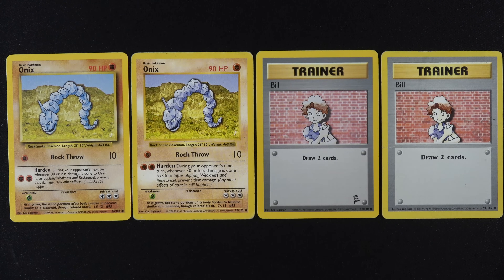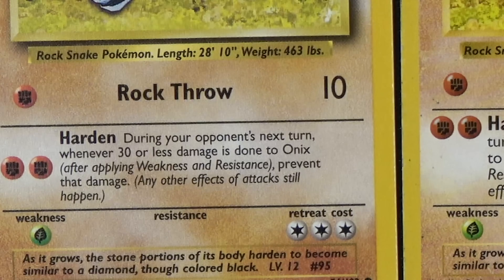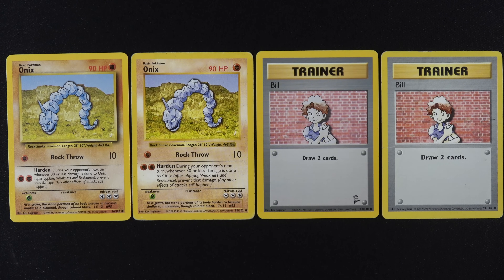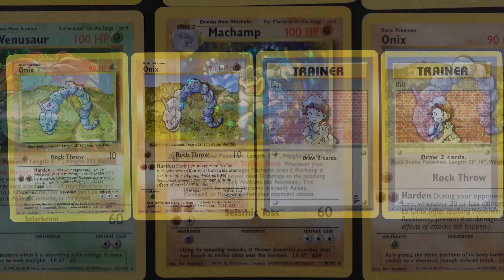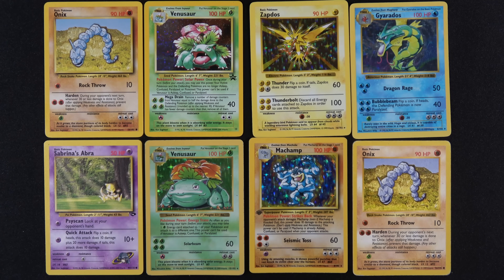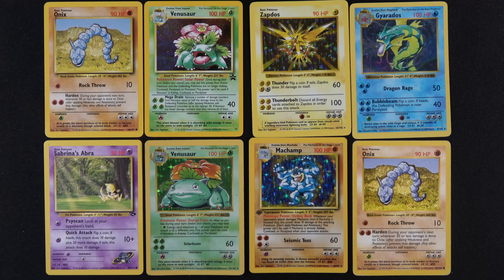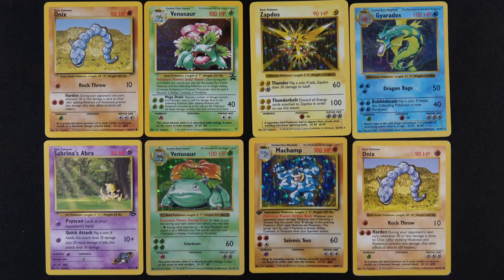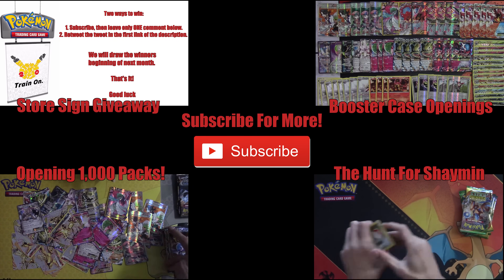In depth of how to tell Shadowless Pokemon TCG cards from Unlimited cards